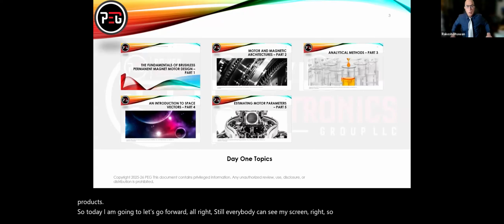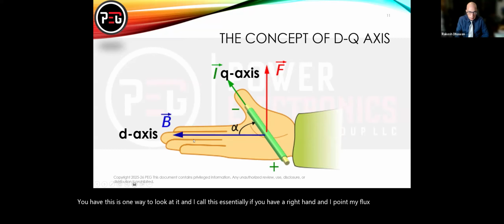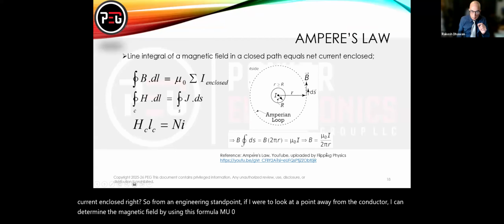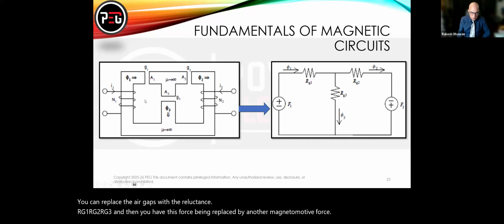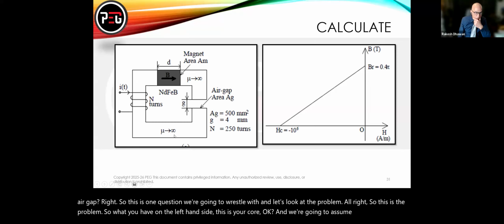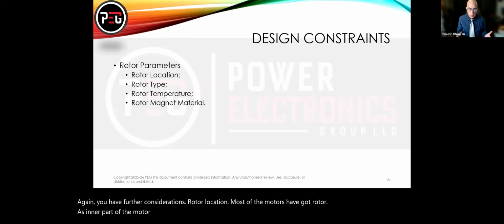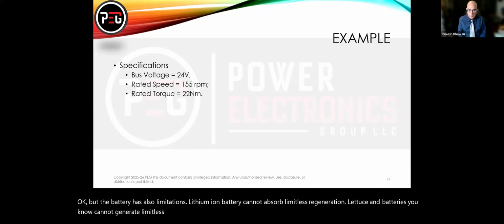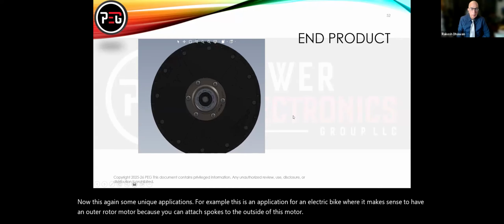Module 1: Fundamentals of Brushless Permanent Magnet Motor Design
# Module One: Fundamentals of Brushless Permanent Magnet Motor Design

## Video Description

Complete Workshop Series: Brushless Permanent Magnet Motor Design - Module 1

Welcome to the comprehensive 3-day workshop on brushless permanent magnet motor design! This is Module 1 of 13, covering the fundamental principles that every motor designer must understand.

What You'll Learn in This Module:
- Why motors turn and the fundamental physics behind motor operation
- Magnetic field theory and concepts (B vs H fields)
- Magnetic circuits and their electrical analogies
- Inductance, reluctance, and flux linkage concepts
- Permanent magnet modeling and analysis
- Basic motor design considerations and constraints
- Practical design examples and homework problems

Key Topics Covered:
✅ Fundamental motor operating principles
✅ Magnetic field theory and Ampere's law
✅ Magnetic circuit analysis using electrical circuit analogies
✅ Kirchhoff's laws applied to magnetic circuits
✅ Inductance as a geometric measure
✅ Permanent magnet behavior in magnetic circuits
✅ Design constraints: torque, power, size, temperature
✅ Real-world application examples (automotive, e-bikes, scooters)

Perfect for:
- Electrical engineers entering motor design
- Students studying power electronics and motor drives
- Engineers transitioning from other fields to motor design
- Anyone wanting to understand the physics behind electric motors

Workshop Structure:
This is part of a comprehensive 13-module series covering everything from basic fundamentals to advanced finite element analysis. The complete workshop includes mechanical considerations, thermal analysis, power stage design, control systems, and practical implementation.

Prerequisites:
Basic knowledge of electrical engineering concepts (circuits, magnetism, calculus)

Next Module Preview:
Module 2 will cover motor and magnetic architectures including radial flux, axial flux, and transverse flux motor configurations.

## YouTube Markers

0:00 - Workshop Introduction & Module Overview
1:48 - Module 1 Begins: Fundamentals of Brushless PM Motor Design
1:56 - The Fundamental Question: Why Does a Motor Turn?
2:37 - Audience Discussion: Current Carrying Conductor in Magnetic Field
3:33 - Fleming's Left Hand Rule and Force Direction
4:14 - Current Distribution and Sinusoidal MMF
5:33 - D-axis and Q-axis Introduction
6:30 - Magnetic Field Concepts and Human Understanding
7:51 - Rules of Magnetic Flux Lines
8:12 - Faraday's Law and Lenz's Law
9:05 - Mathematical Relationships: EMF and Flux Change
9:46 - Force Equation: F = BIL
10:20 - Practical Example: 800A Current Calculation
11:22 - Ampere's Law and Magnetic Field Intensity
12:10 - Difference Between B-field and H-field
13:04 - B vs H: Effect vs Cause
14:16 - Introduction to Reluctance Concept
15:27 - Magnetic Circuit Analysis
16:25 - Electrical Circuit Analogy to Magnetic Circuits
17:19 - Kirchhoff's Laws in Magnetic Circuits
18:03 - Magnetic Circuit Example with Air Gaps
19:13 - Flux Linkage Concept Introduction
20:17 - Self and Mutual Inductance
21:22 - Inductance as Geometric Measure
22:28 - Inductance vs Reluctance Relationship
22:57 - Geometry of Magnetic Circuits Explanation
23:23 - Magnet in Magnetic Circuit Problem Setup
24:49 - Second Quadrant B-H Loop Analysis
25:19 - Problem Definition and Air Gap Analysis
26:08 - Homework Problem Assignment
26:54 - Magnet Modeling Approaches
28:16 - Basic Motor Design Considerations
28:34 - Customer Requirements: Torque, Weight, Size
29:06 - Design Specifications and Constraints
30:24 - Temperature Considerations
31:01 - Stator Design Parameters
32:03 - Controller Design Constraints
33:32 - Manufacturing Considerations
34:30 - Question: Design Requirements for Two-Wheeler Application
35:18 - Market Analysis: US vs European vs Indian Requirements
42:12 - Regional Requirement Analysis Discussion
47:01 - Architecture Recommendations: Chain vs Hub Motors
52:10 - Practical Design Example: 24V Motor Specification
54:17 - Motor Architecture Types Introduction
55:05 - Radial Flux Motor Configuration
55:51 - Axial Flux Motor Design
56:42 - Transverse Flux Motor Concept
58:01 - Halbach Array Explanation
59:22 - Motor Architecture Comparison Table
1:02:28 - Flux Direction in Different Motor Types
1:04:04 - Module Wrap-up and Break Announcement

Total Module Duration: 40 minutes 7 seconds (1:48 - 41:55)